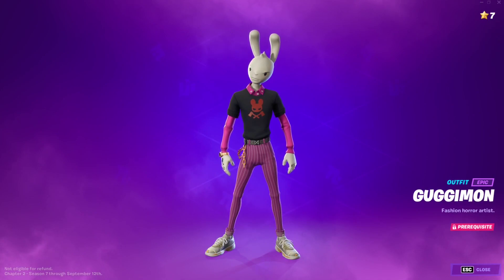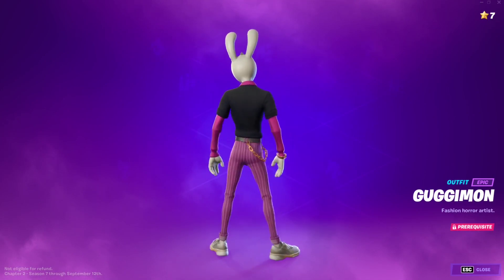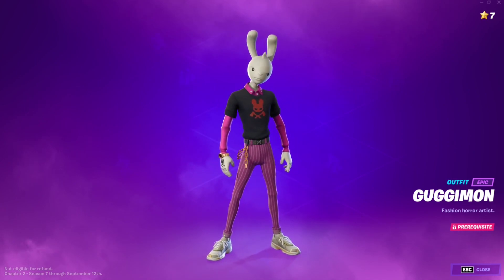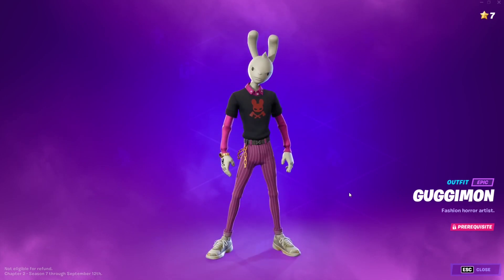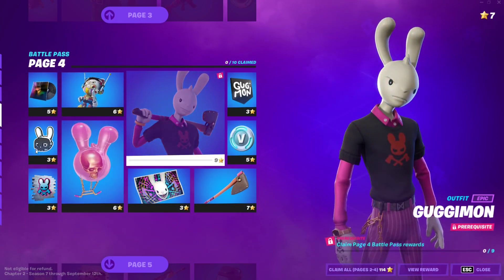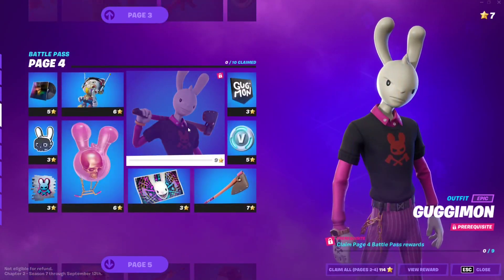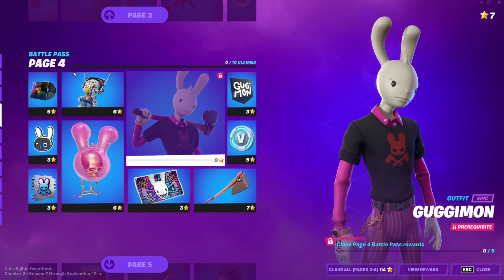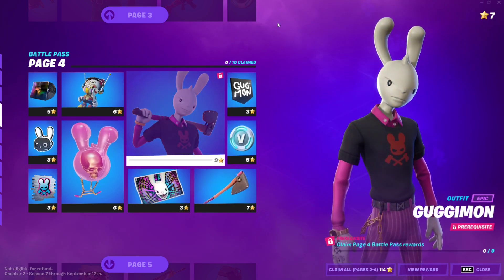How to Unlock GUGGIMON | Fortnite Chapter 2 Season 7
In this video i'm going to show you How to Unlock GUGGIMON | Fortnite Chapter 2 Season 7